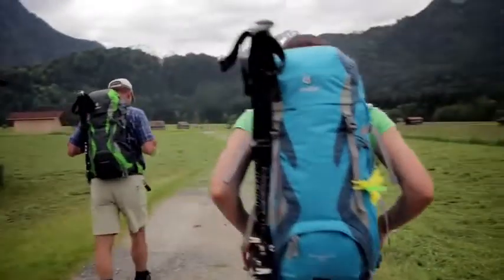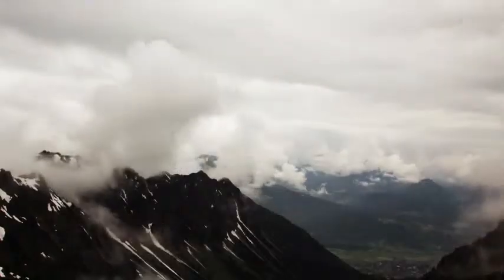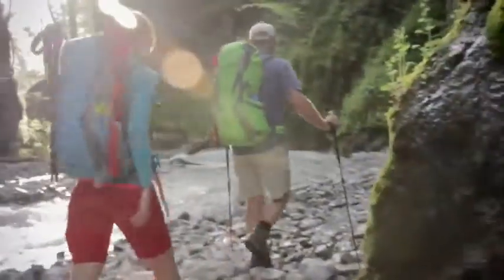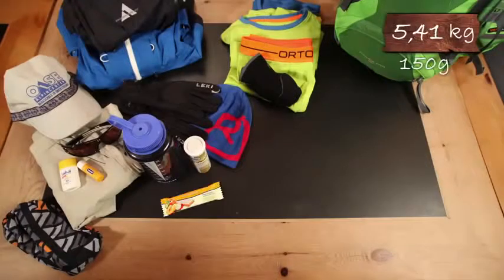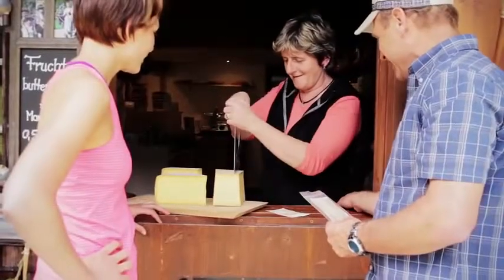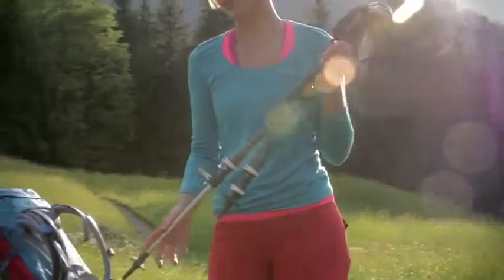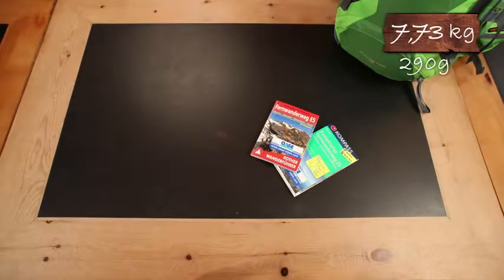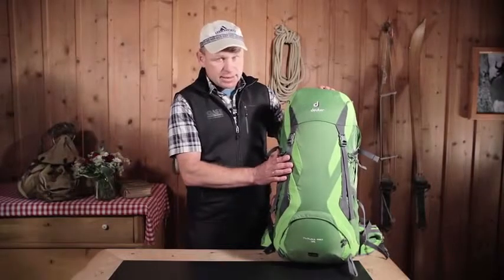Rugzakken van het Duitse Deuter: indelen van de rugzak.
is een outdoorwinkel in Middelburg sinds 1966.